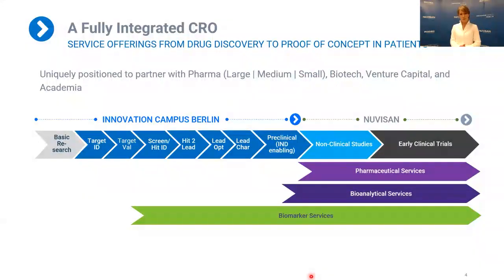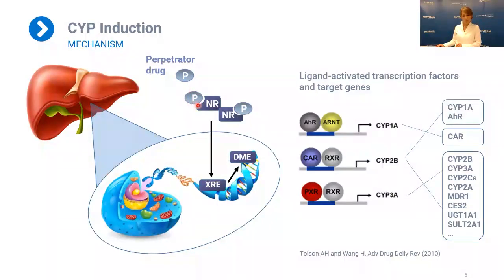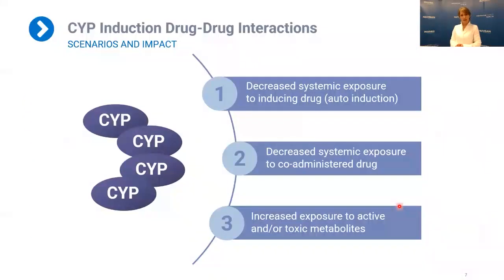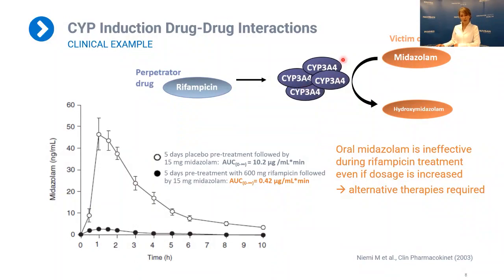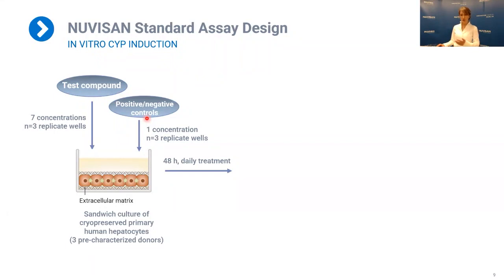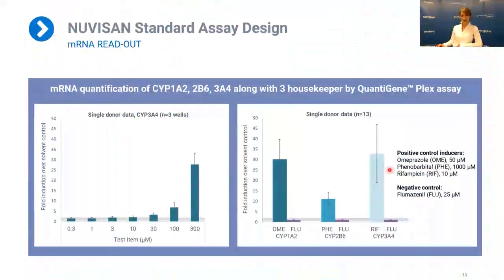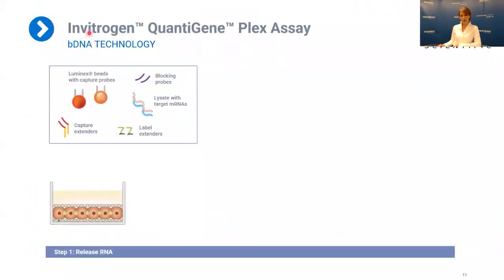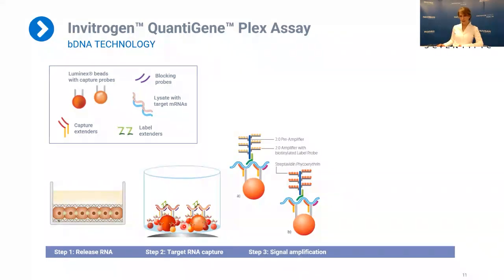[Nuvisan Talk] How to augment the value of your regulatory CYP induction study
The induction of relevant drug metabolising enzymes such as e.g., cytochrome P450 (CYP) isoforms can either result in a decreased systemic exposure of the inducing drug itself and/or of concomitant medications (when those are metabolised by the induced enzyme) or can lead to an increased exposure towards active or toxic metabolites. CYP1A2, 2B6, and 3A4 are the key enzymes to detect induction effects on the three drug-drug interaction (DDI) relevant nuclear receptors AhR, CAR, and PXR.

The enzyme induction potential of a drug candidate and its metabolites is typically evaluated first in vitro by measuring mRNA expression as primary endpoint in cultured human hepatocytes. Nuvisan has implemented a bDNA-based multiplexing technology for mRNA quantification allowing the measurement of all genes of interest from a single 96-well. On top of providing economic benefits compared to conventional qPCR, this methodology also offers the opportunity to gain a deeper understanding of the mechanism of action of the drug candidate. Moreover, various options for customising the CYP induction experiments driven by the drug’s characteristics can generate added value.

Depending on the intended drug market, the study design and subsequent data evaluation should follow the guidelines for the conduct of such DDI studies issued by the three regulatory agencies EMA, FDA, and PMDA. Pre-characterisation of hepatocytes e.g., concerning general inducibility and relative induction score (RIS), can support predicting the occurrence as well as estimating the potential extent of induction in humans.

In this 45-minute presentation, Dr. Kathleen Boehme, project manager at Nuvisan presents some approaches on how to boost your regulatory in vitro CYP induction studies:

- CYP induction and DDIs
- Standard regulatory assay set-up
- bDNA-based multiplexing technology
- Options for optimised study design
- Data analysis & risk assessment strategies
- Q&A session

Your partner of choice in bringing therapeutics to life, Nuvisan is the unique CRO/CDMO with extensive pharma experience and industry-leading scientific expertise, providing highest-quality end-to-end solutions. From enabling target understanding to helping get innovative medicines to the patients who need them, we provide support that streamlines and accelerates drug discovery and development.